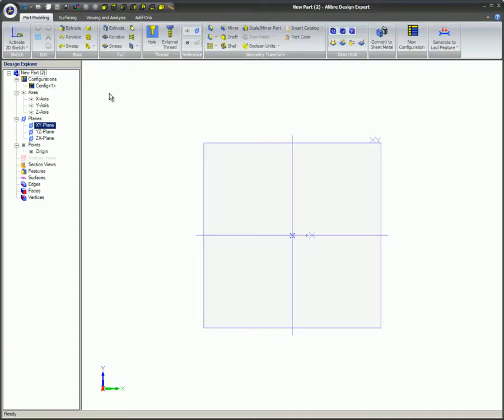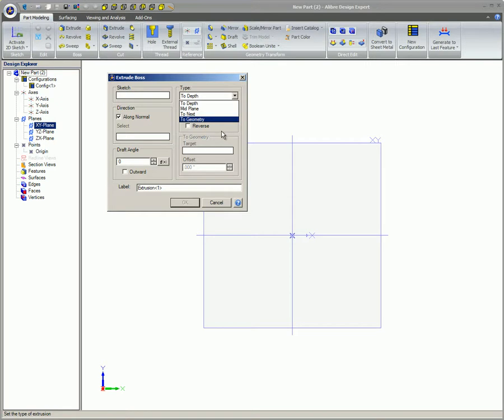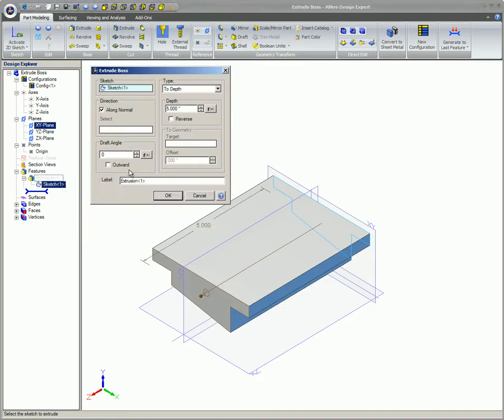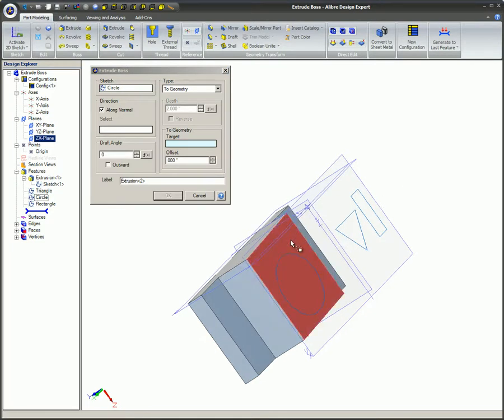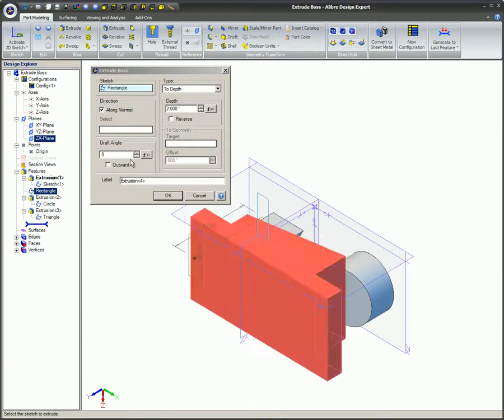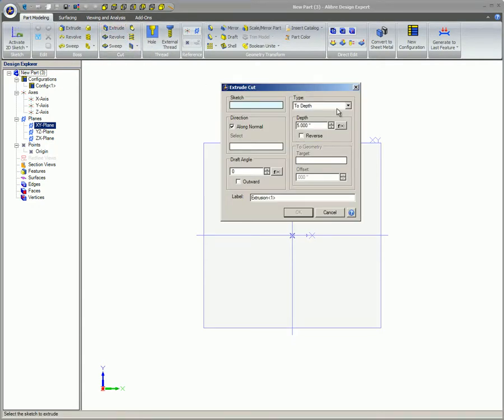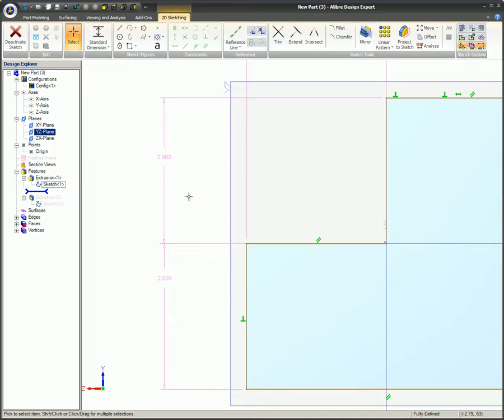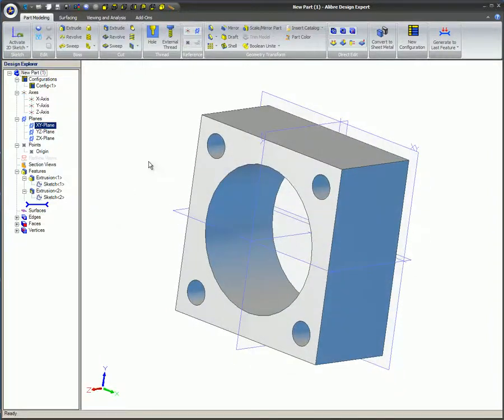Extrude Boss Cut in Alibre Design (Legacy Interface)